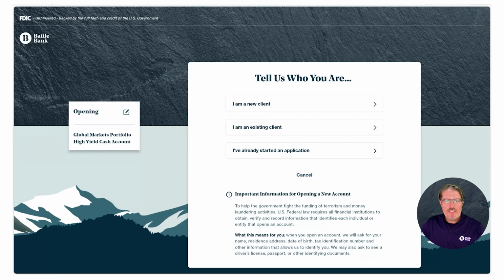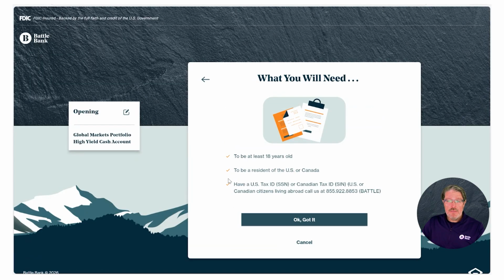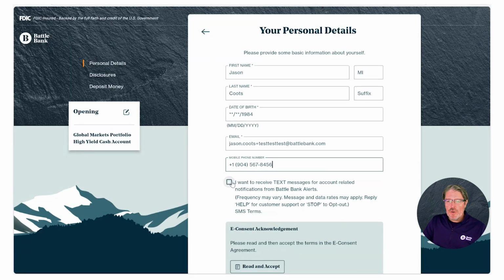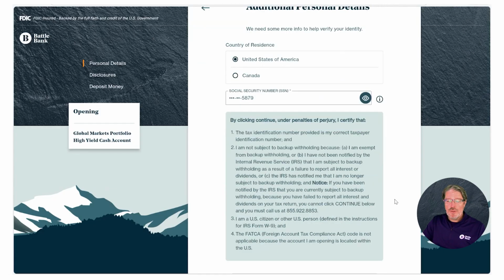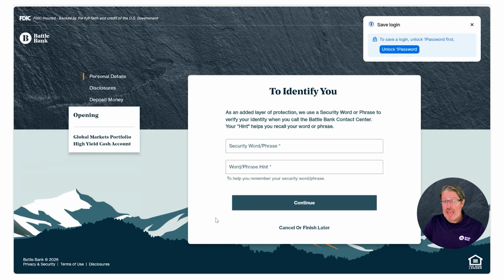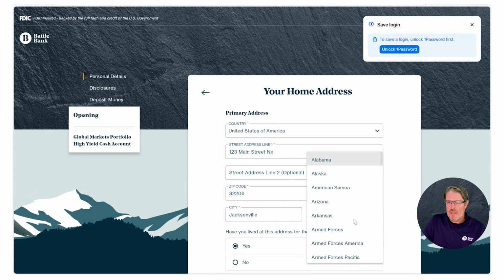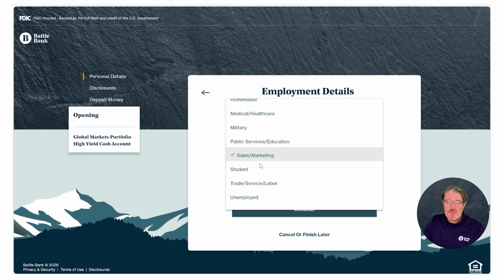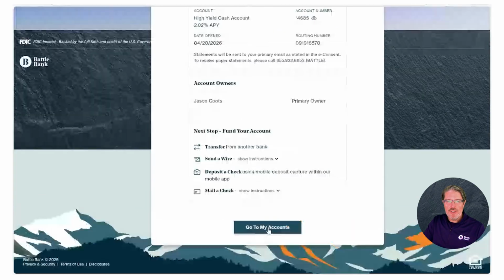A Guided Tour: How to Open a Battle Bank Account